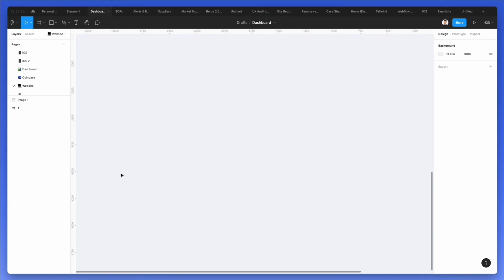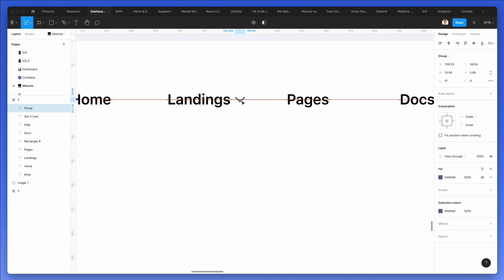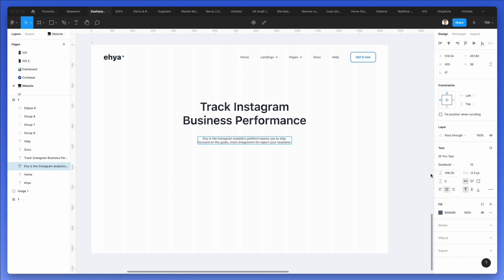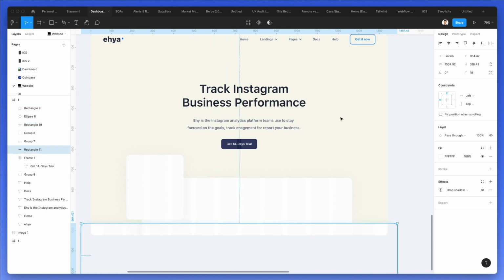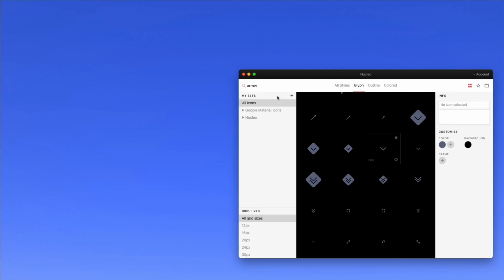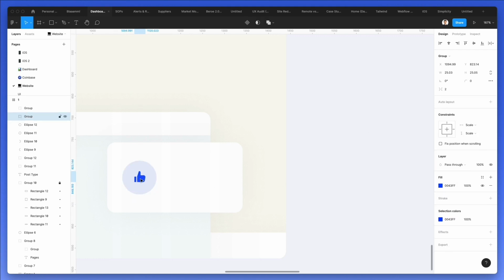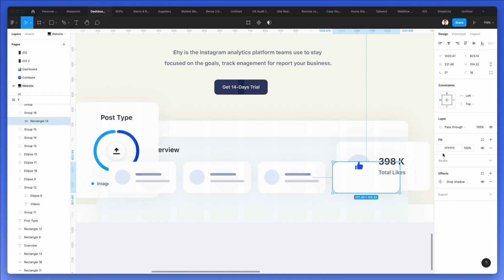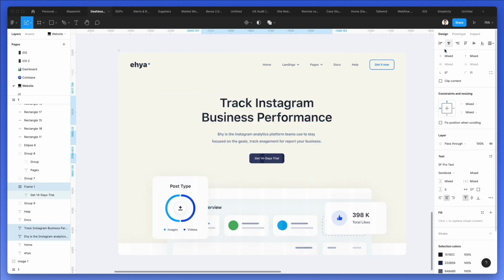Let's Design a Landing Page Design UI in Figma